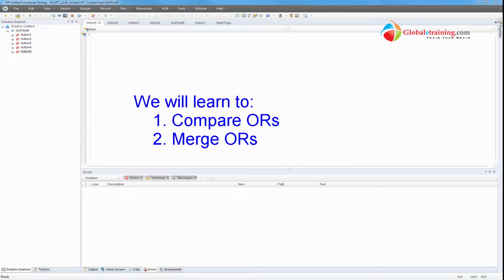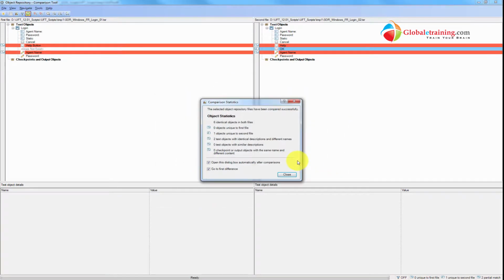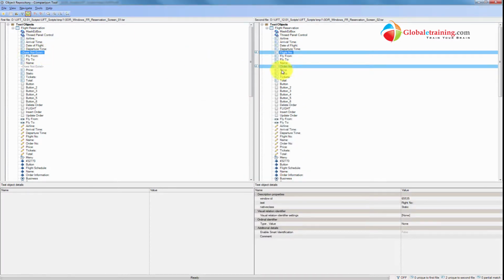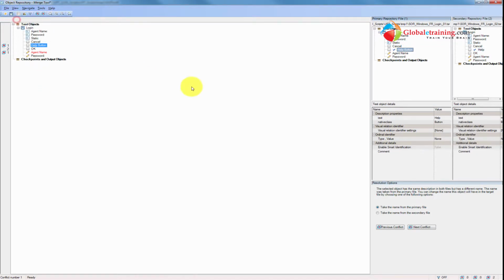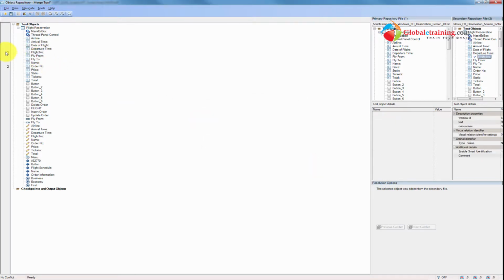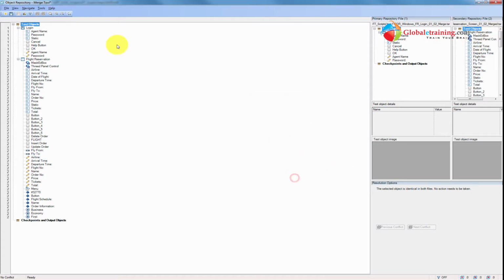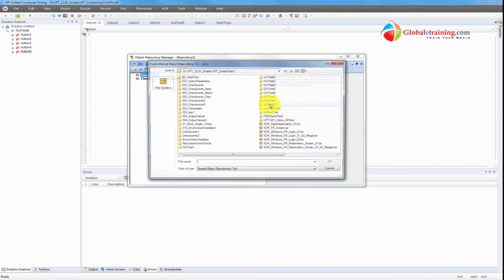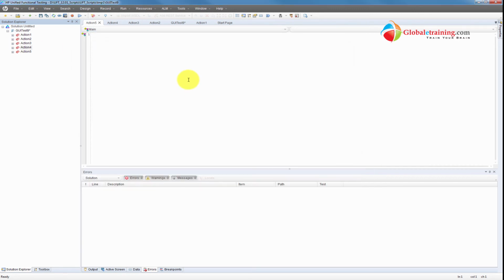UFT | QTP | OR - Object Repository - Compare and Merge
23 uft1201 win flight or compare merge